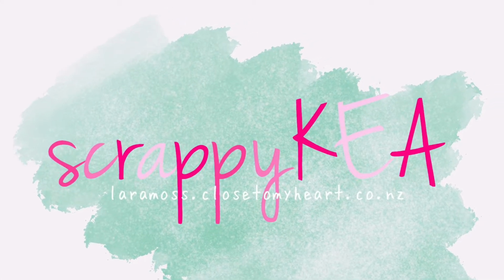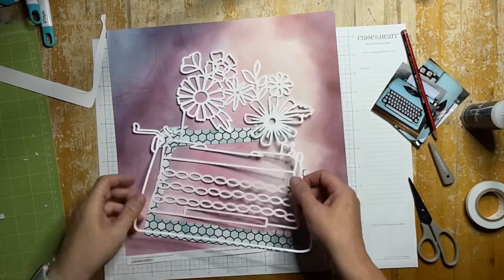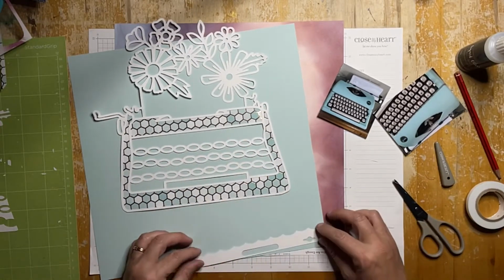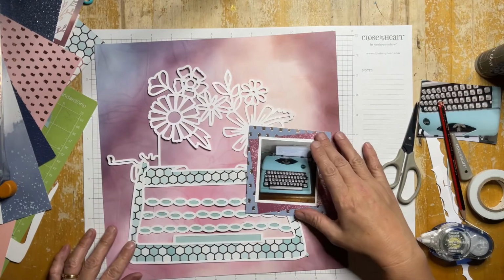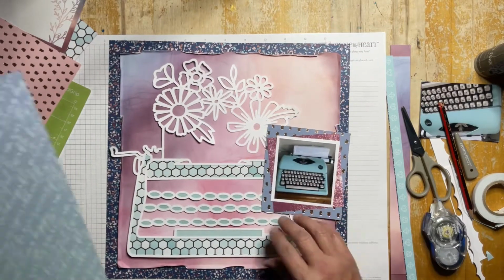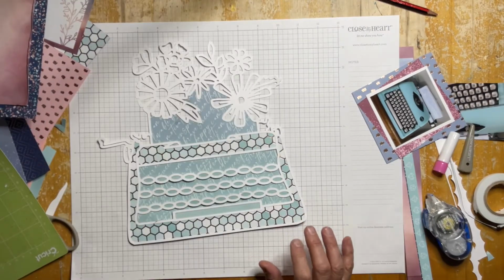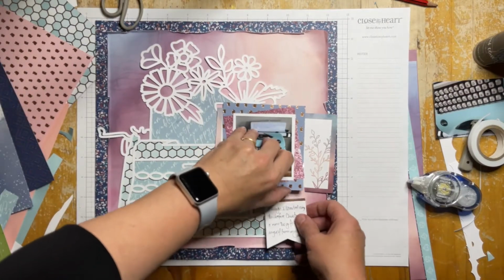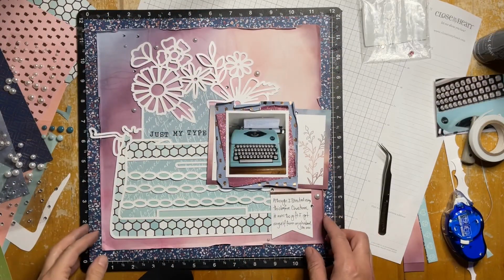Just My Type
Floral Typewriter Cutfile

You Are Enough Collection - will link when available (May 1st)

TO SHOP all Close To My Heart products (if you are in New Zealand and don't have a consultant yet)

I am a CTMH Maker.  I was not compensated in any way for making this video.  However, I will be compensated for any purchases made through my links above. I only use products I love in my videos and as a Maker with CTMH I get Close To My Heart products at a discounted price.  I hope you have been inspired to create after watching this video and that you will continue to follow me as we journey on a creative journey.